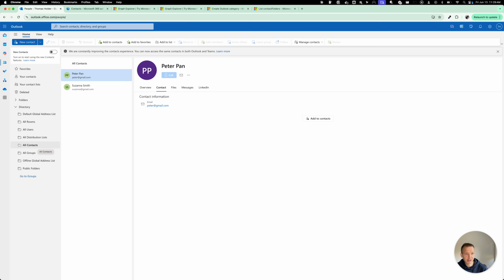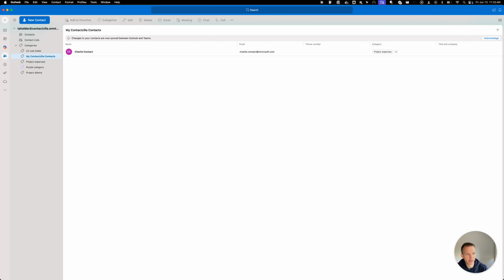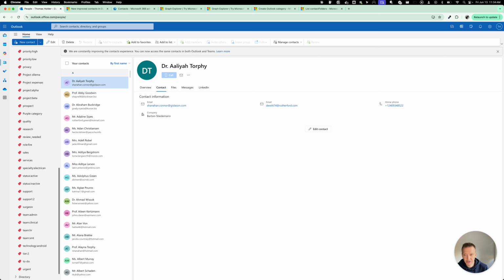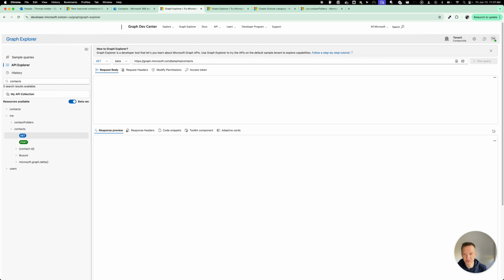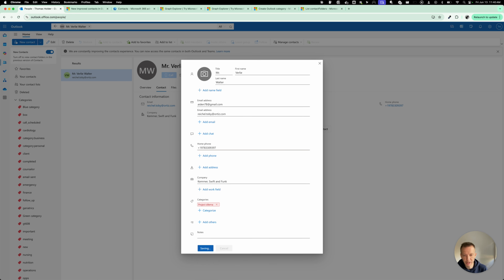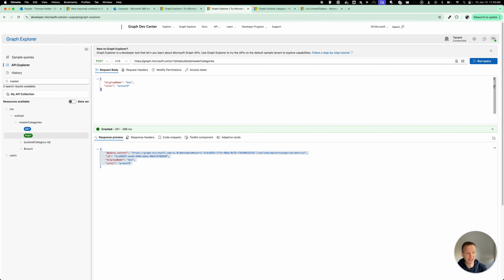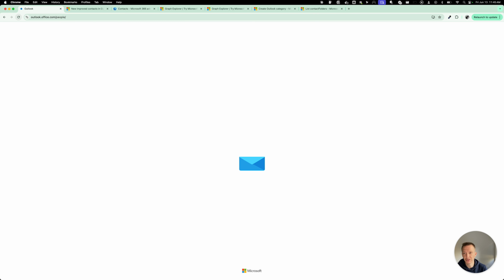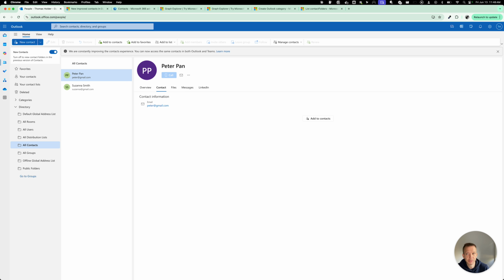Why Shared Contacts in Microsoft 365 Are So Hard to Manage (Outlook Desktop vs Web)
If you've ever struggled to understand why shared contacts behave differently in Outlook Desktop vs Outlook Web this video is for you.

In this walkthrough, Tom from Contactzilla breaks down the quirks of Microsoft 365’s contact system, including:

Why folders have been replaced by categories (but not everywhere)

What really happens when you toggle to “New Contacts” mode

The difference between personal contacts and the global address list

Why some categories go “orphaned” and can’t be deleted

The limitations of Microsoft Graph API for contact syncing

This is especially useful for IT teams managing contact sync across large teams or mobile devices.